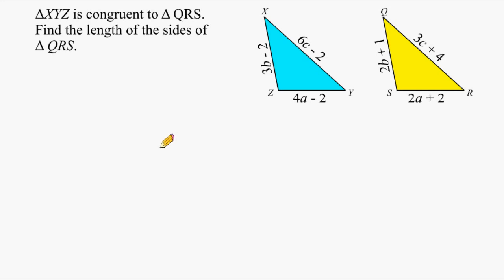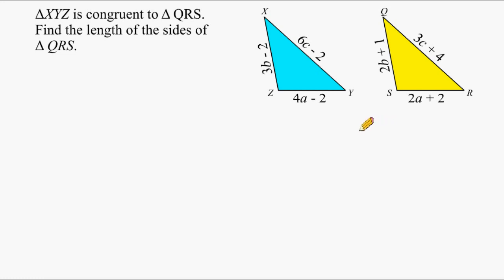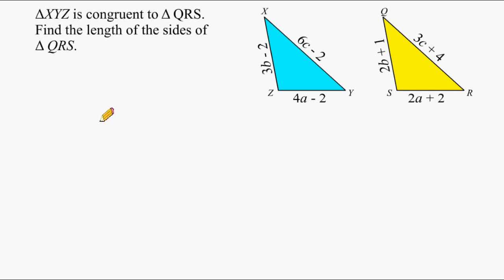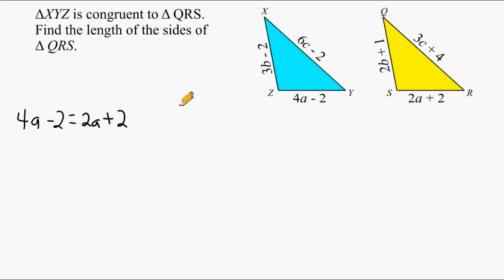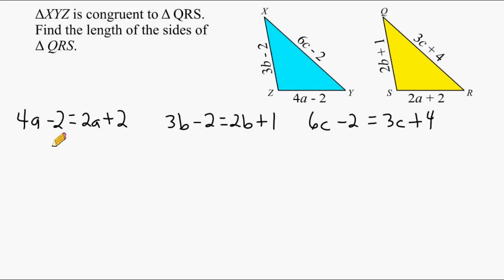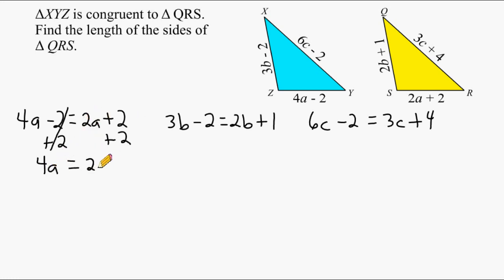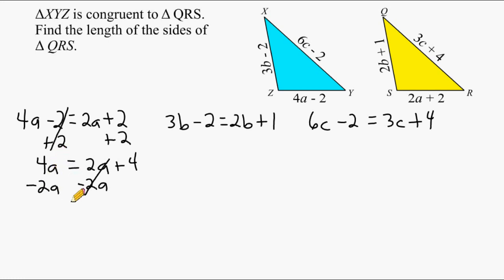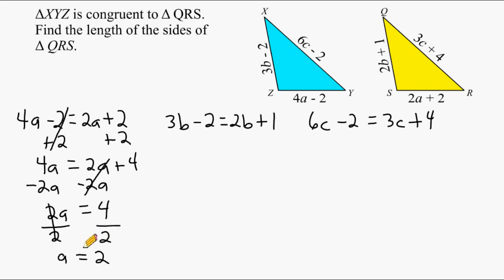Solving Equations With A Variable On Both Sides - Congruent Triangles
Watch and learn how to solve a problem involving congruent triangles and setting expressions equal to each other.  Concepts shown in this video include recognizing corresponding sides of congruent figures and solving equations with a variable on both sides.

for more tutorials, online quizzes and worksheets.